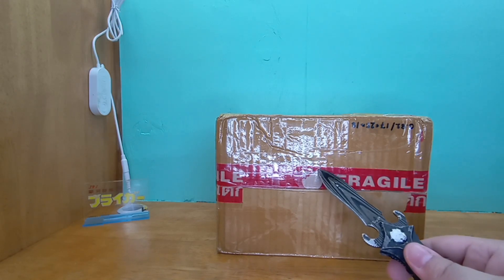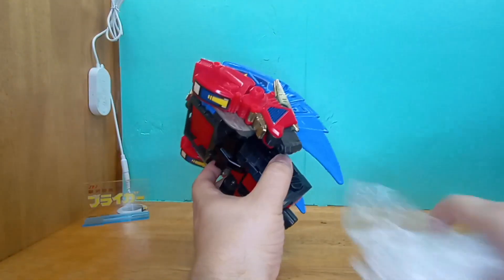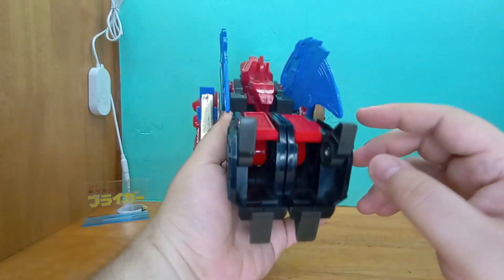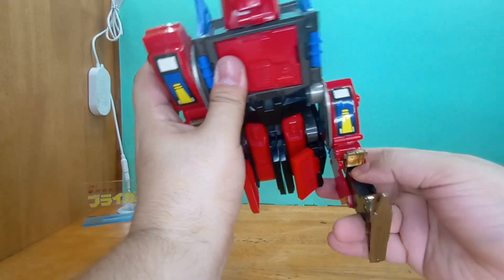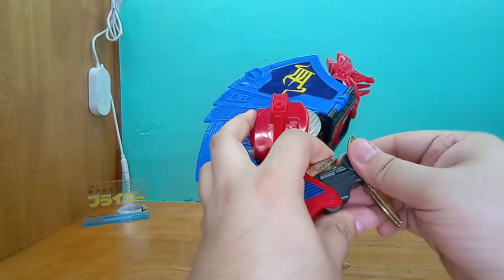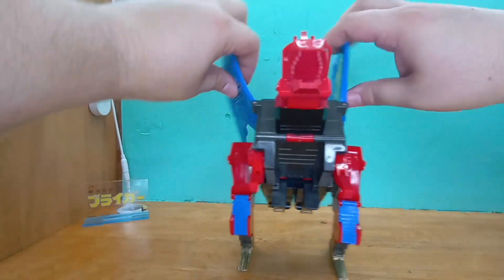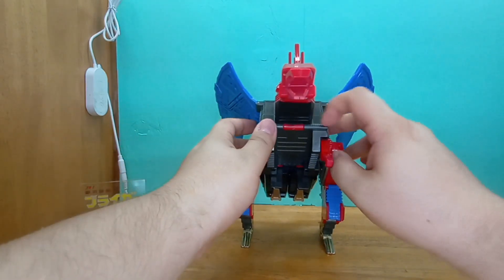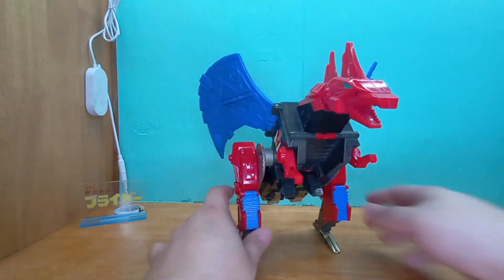Unboxing: Takara Tomy - Red Gesit (Incomplete)